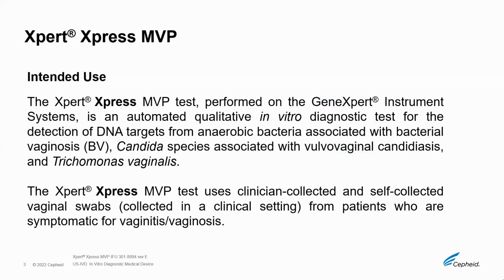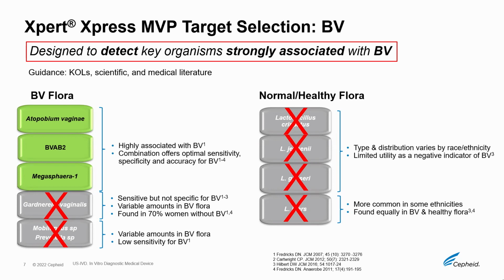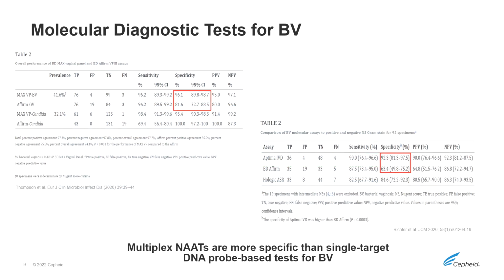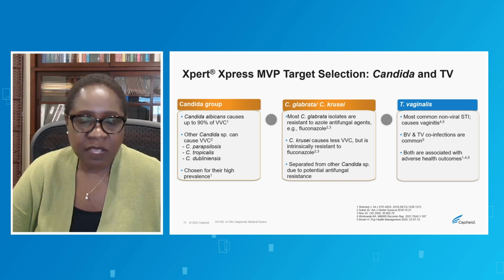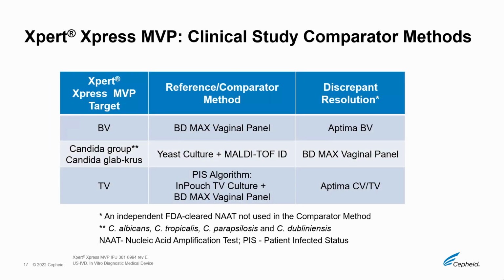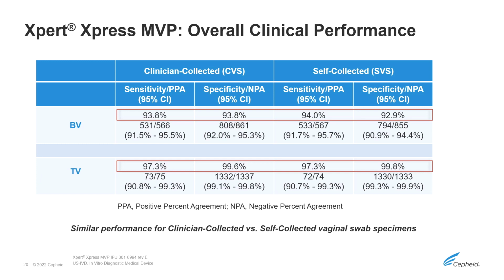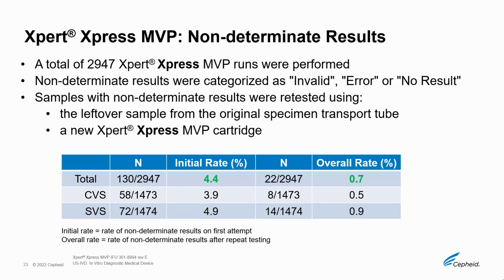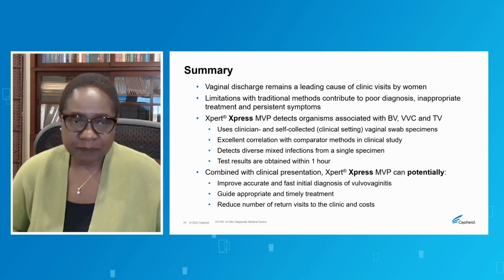Uncomplicating the Diagnosis of Vaginitis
Dr. Diane Kawa from the Cepheid Medical Affairs team will discuss the Xpert® Xpress MVP test that uses clinician-collected and self-collected vaginal swabs (collected in a clinical setting) from patients who are symptomatic for vaginitis/vaginosis.